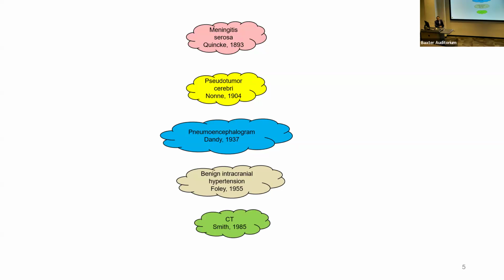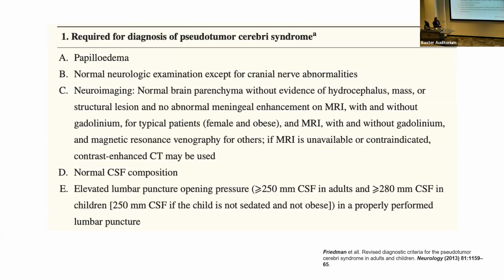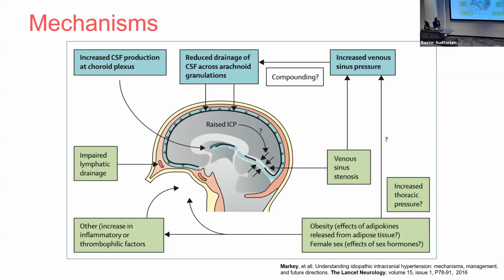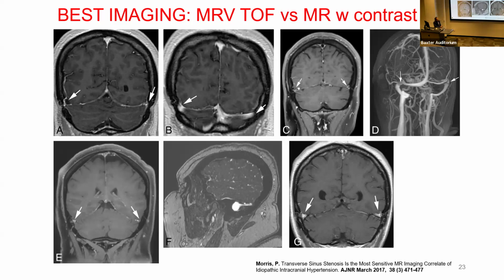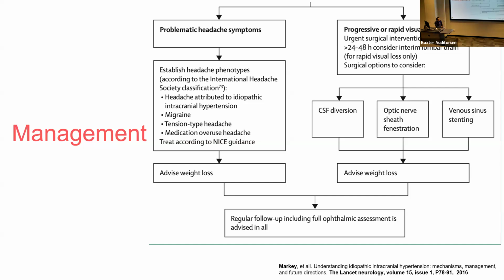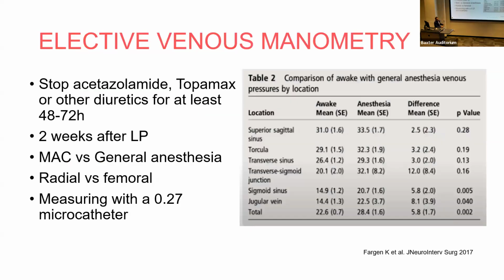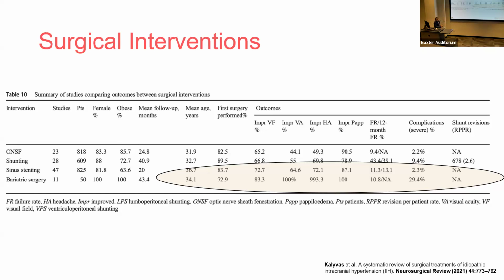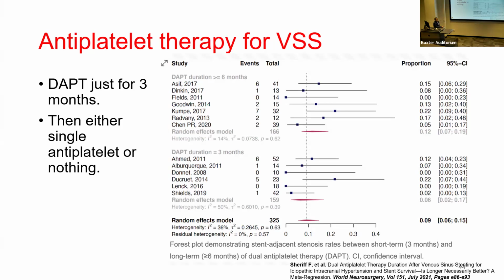Venus Sinus Manometry & Stenting for idiopathic Intracranial Hypertension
October 16, 2025 University of Louisville Neurology Grand Rounds titled Venus Sinus Manometry and Stenting for idiopathic Intracranial Hypertension by Joel Sequeiros Chirinos, MD, CNS Endovascular Surgery Fellow at the University of Louisville Department of Neurosurgery